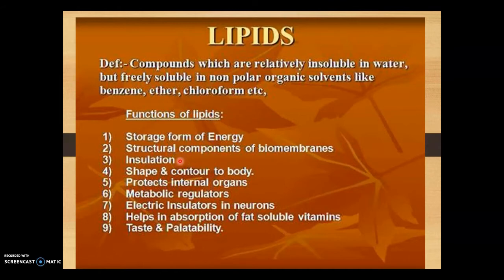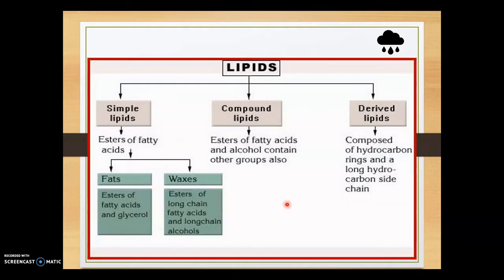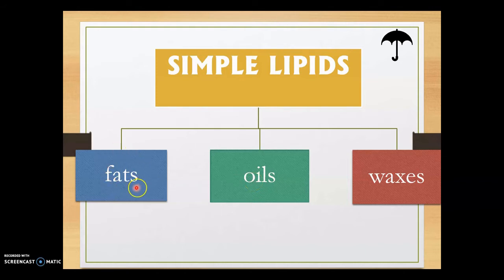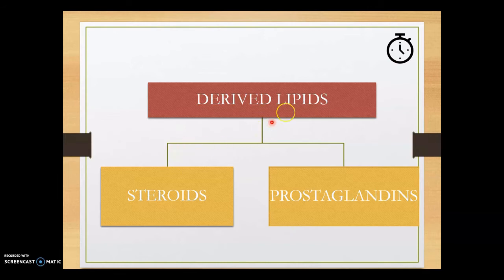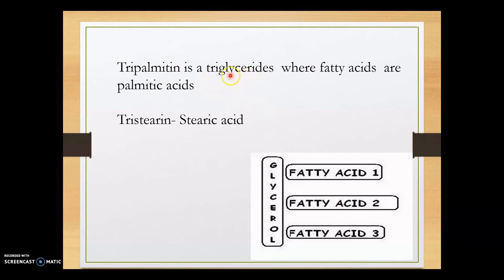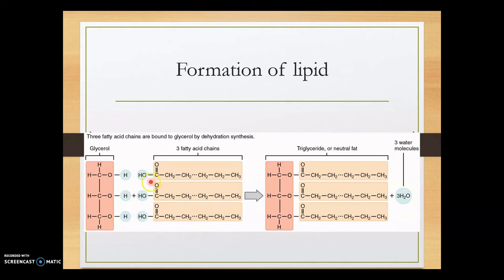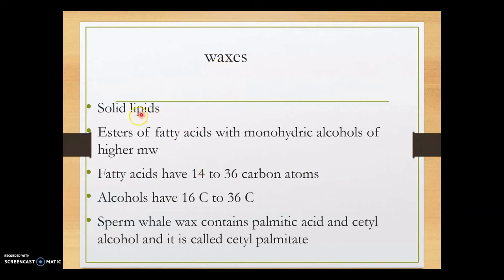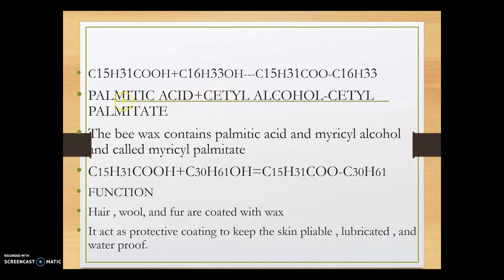Lipids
classification and function